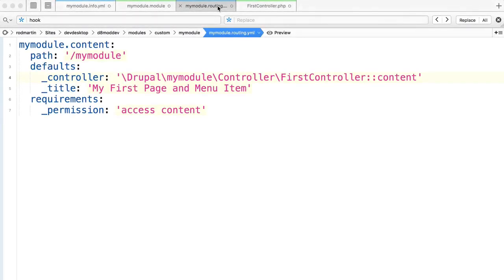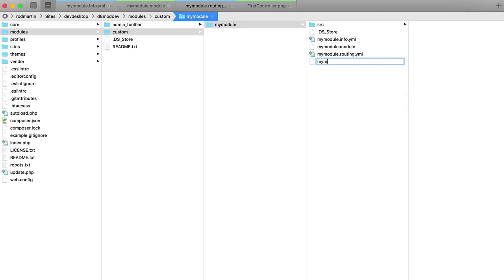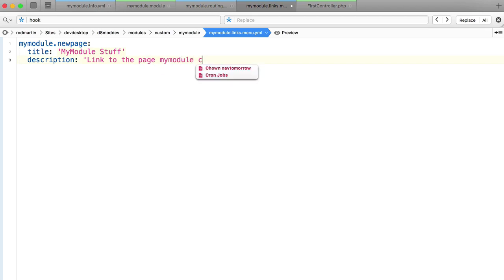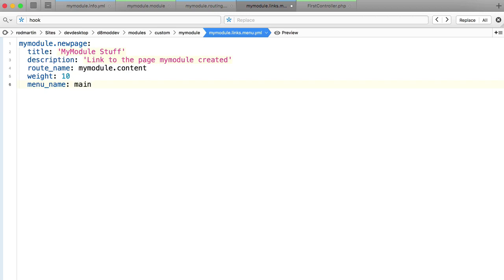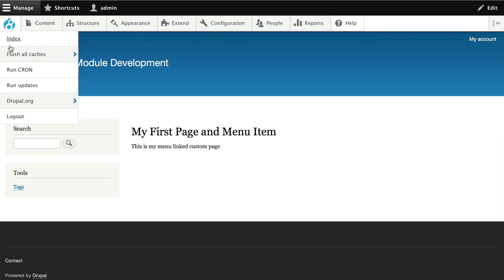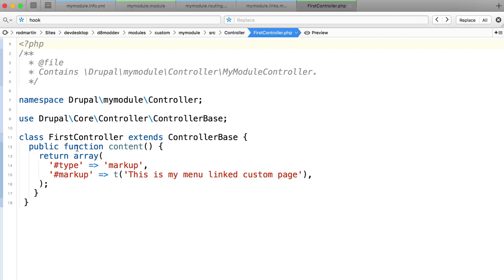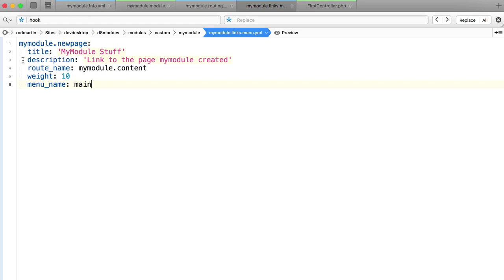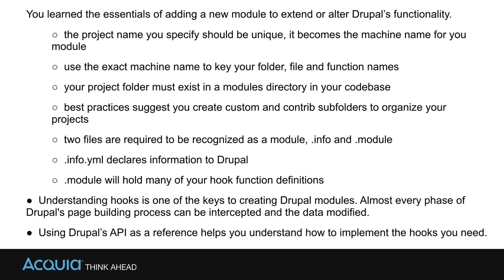Drupal 8 Module Development, Lesson 16: Working with Menus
This activity will walk you through working with menus and your module.